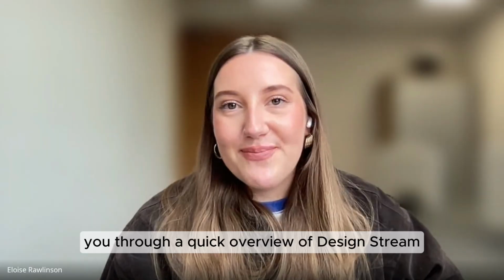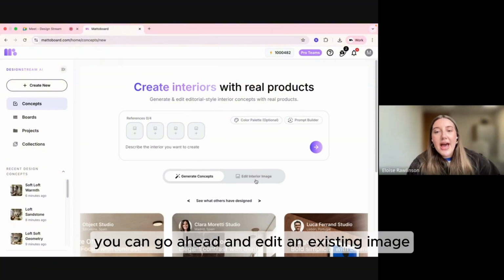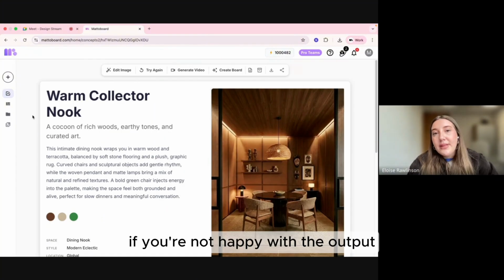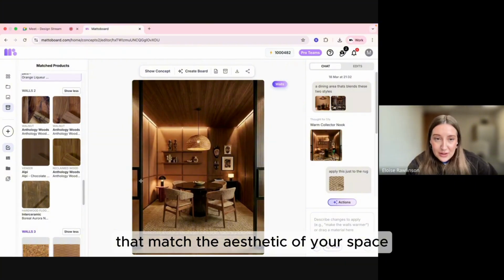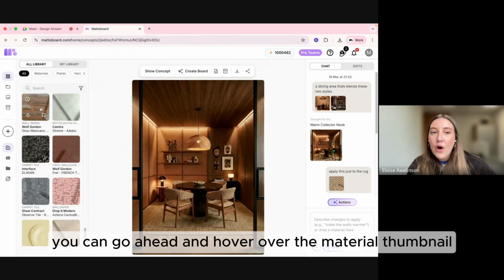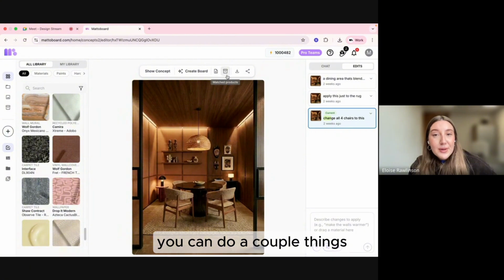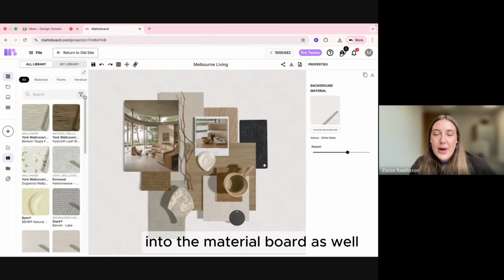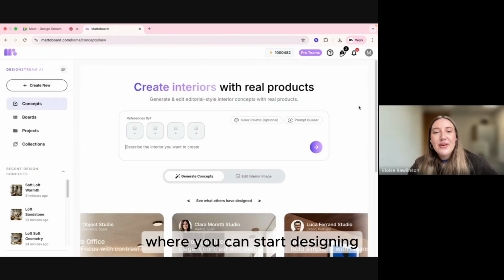MattoBoard Design Stream Overview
With Design Stream, you can turn your interior briefs into editorial-style images that match with real products. In this video, our Design Lead, Eloise, walks you through how to get started with Design Stream in under 5 minutes.

Start designing now at MattoBoard.com